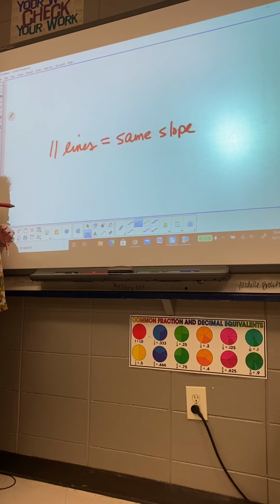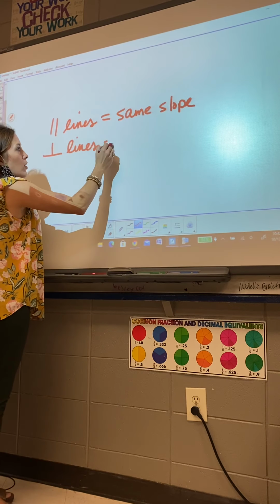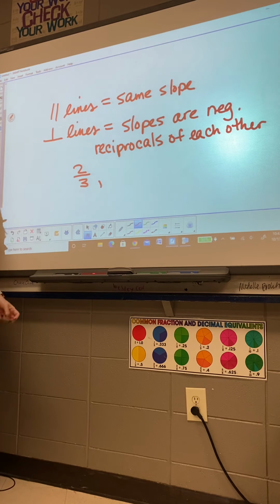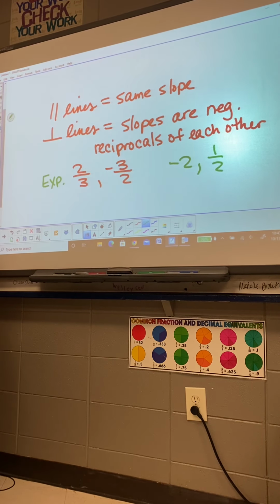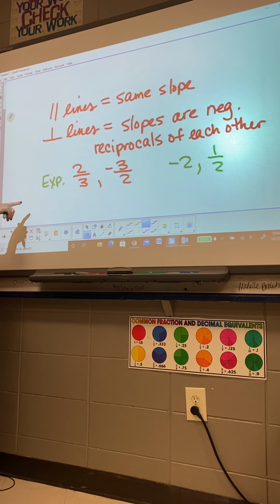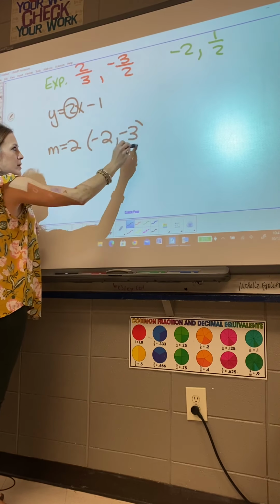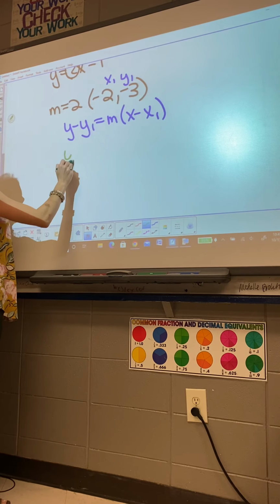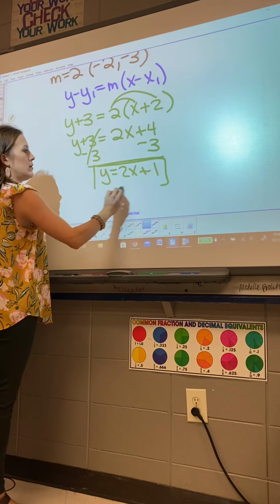Alg I parallel & perpendicular lines